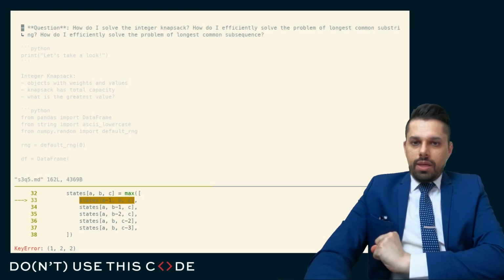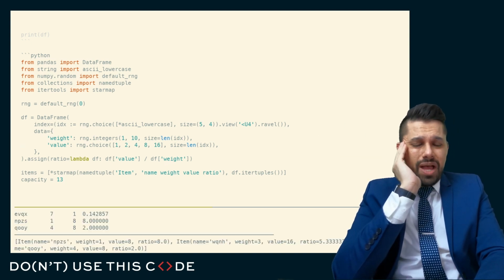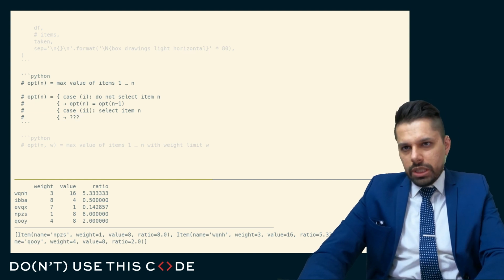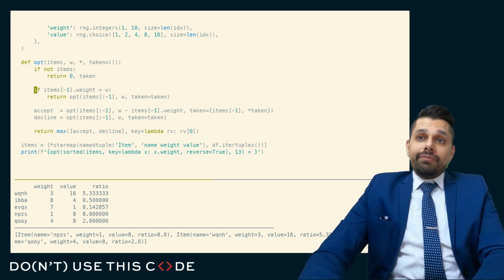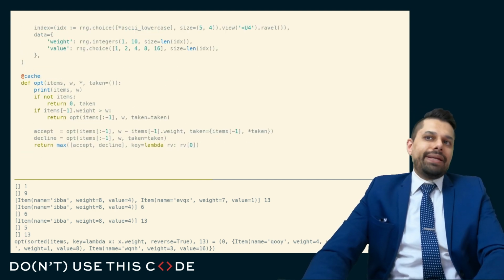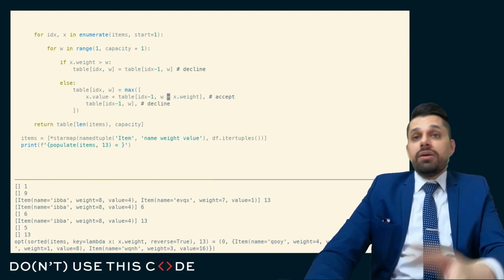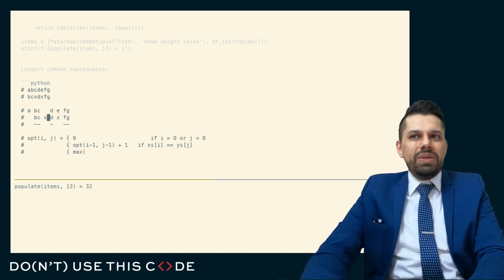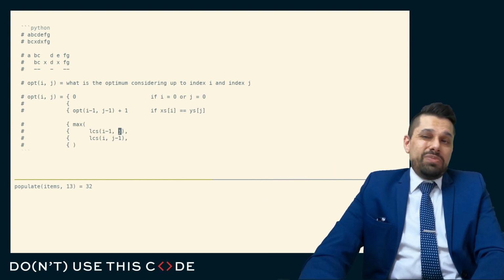Why are These Substrings and Subsequences so Looong? | Computer Science Dynamic Programming Pt 1